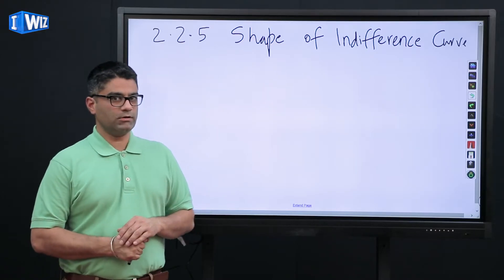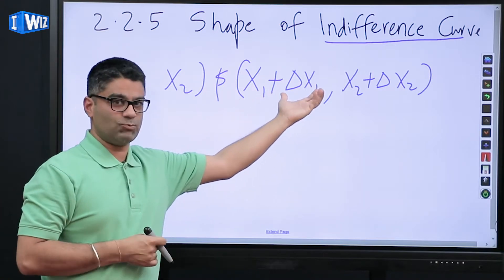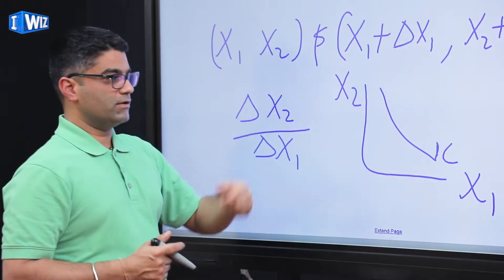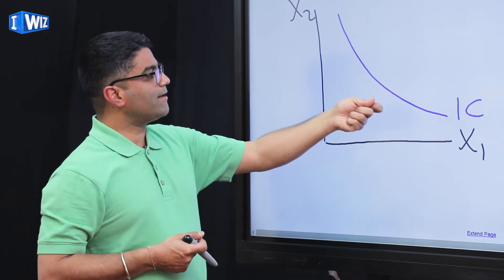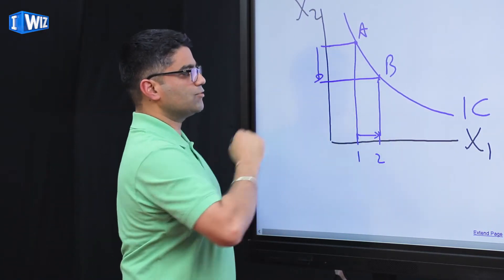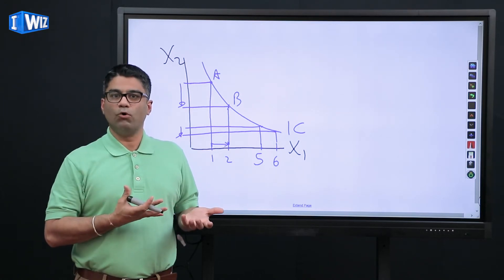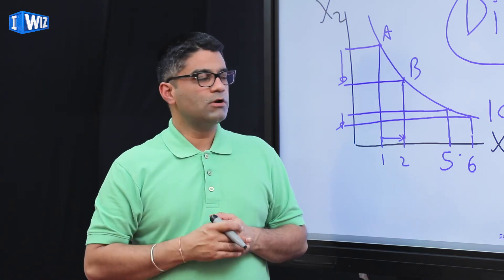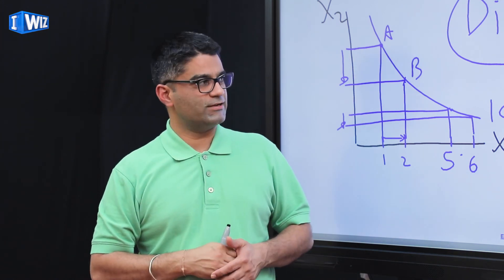Theory Of Consumer Behaviour | Shape Of Indifference Curve | Class 12 Economics | Arjun Sondhi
Theory Of Consumer Behaviour Chapter's important topic Shape Of Indifference Curve for Class 12 Economics taught by Dr. Arjun Sondhi, for IWIZ Education Channel.